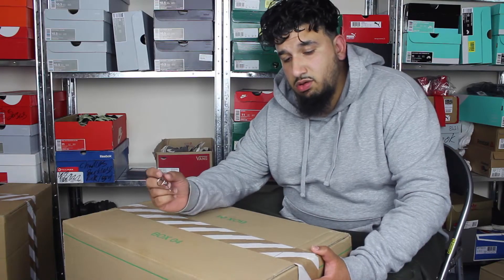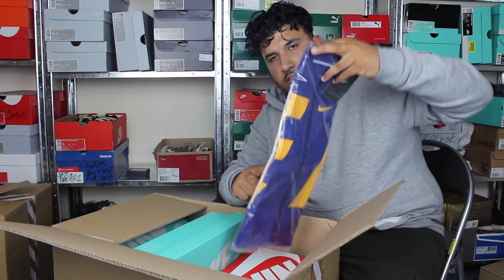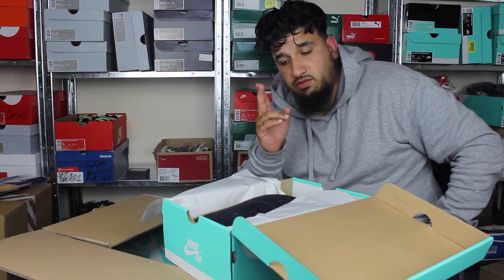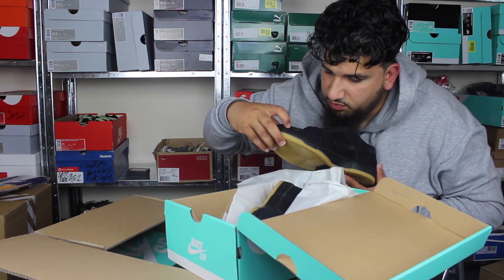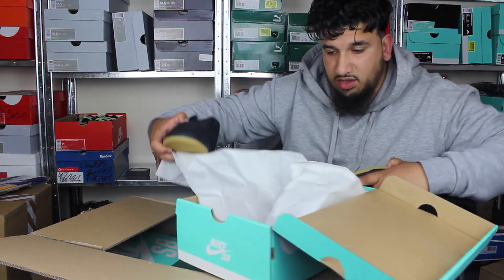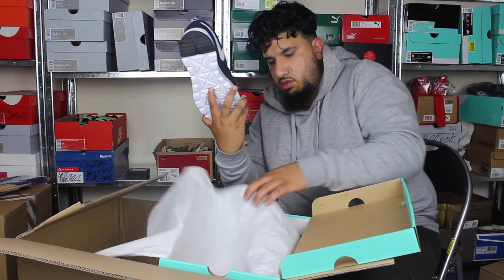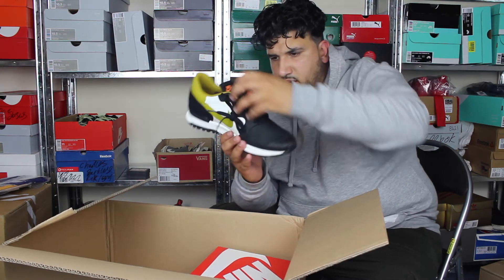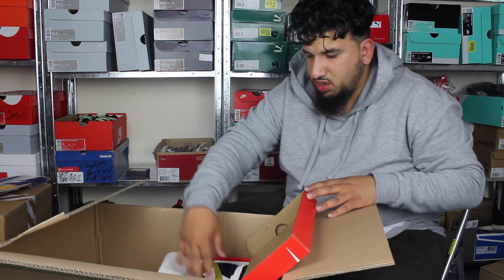FREE NIKE SNEAKERS!!!